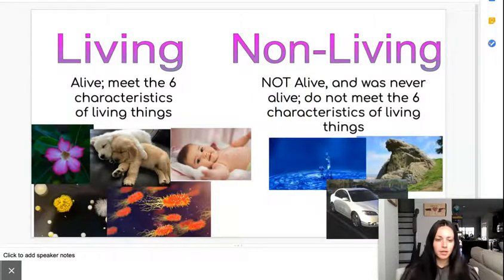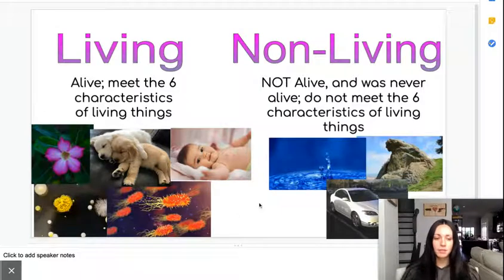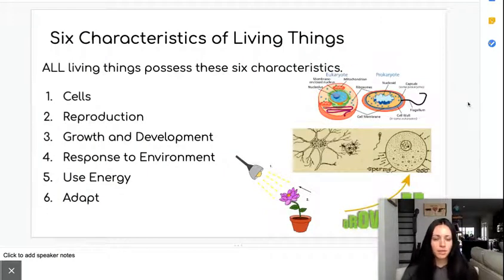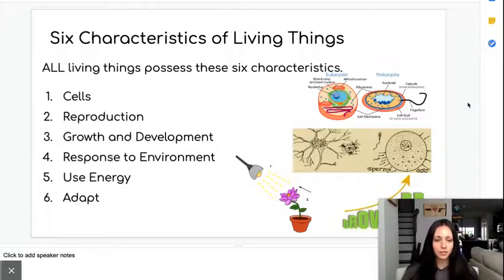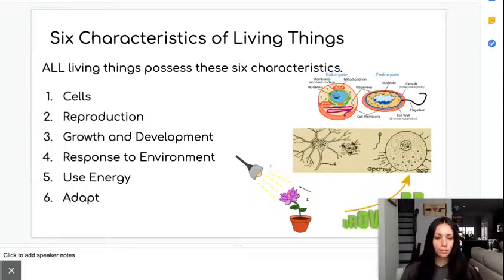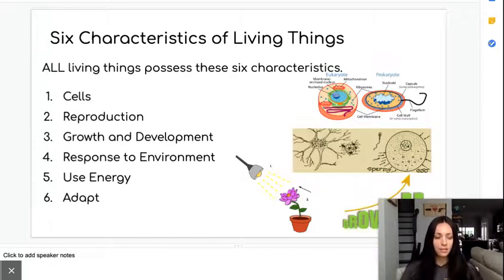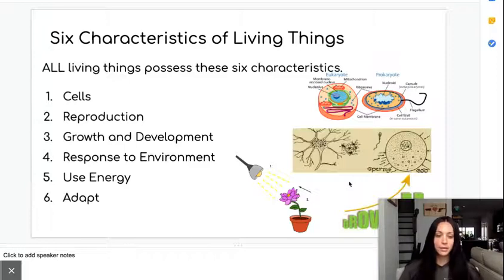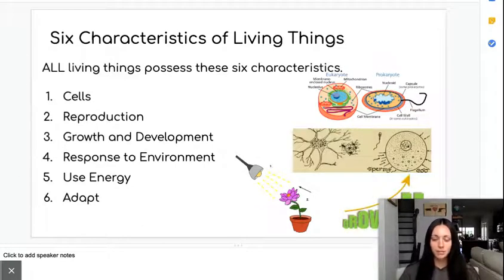Living Vs. NonLiving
Description of living versus non-living things and the six characteristics of life